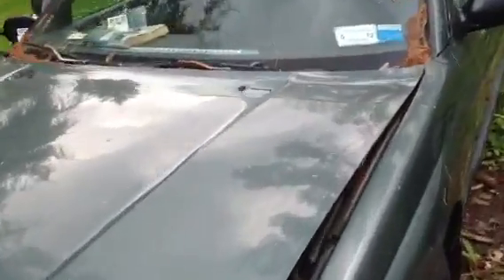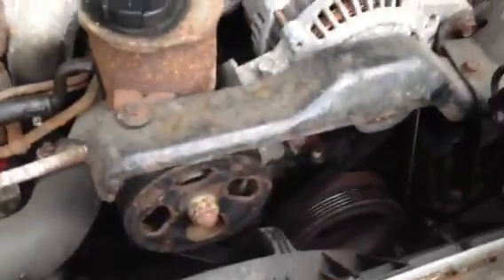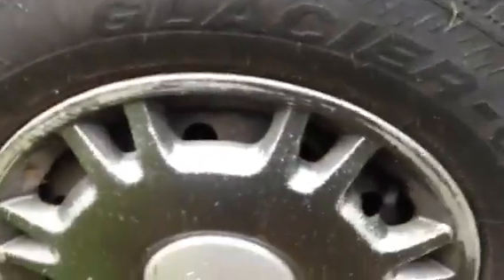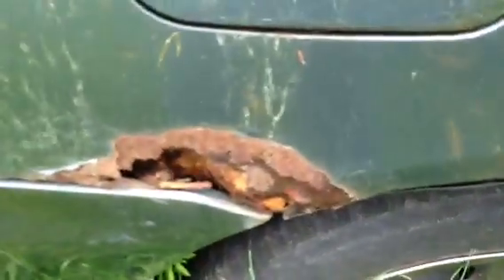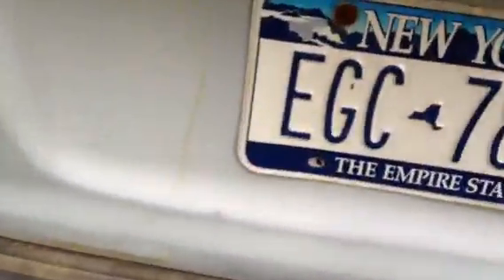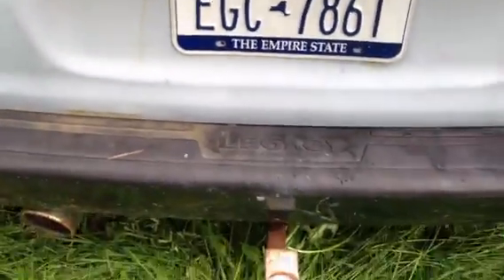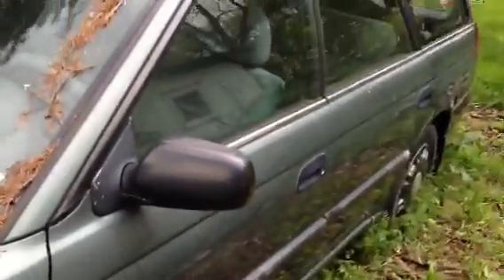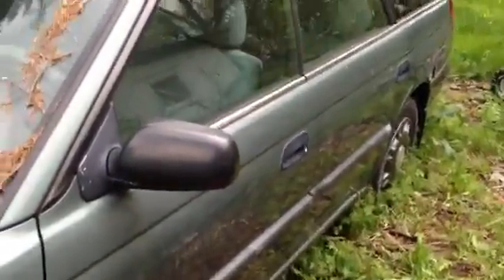95 subaru legacy walk around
Walk around of subaru legacy for sale